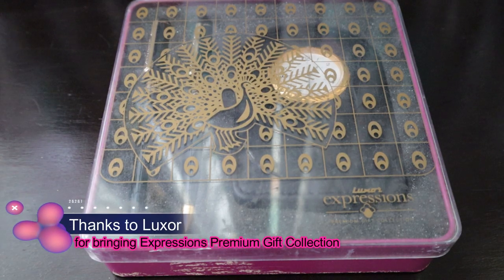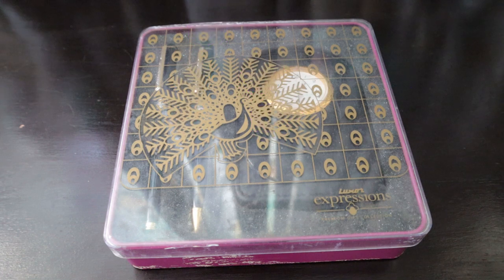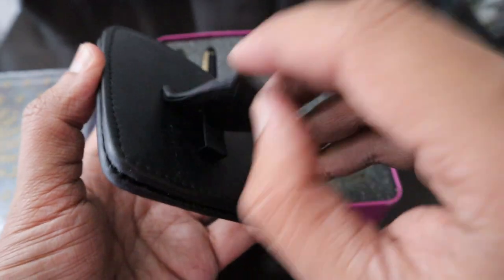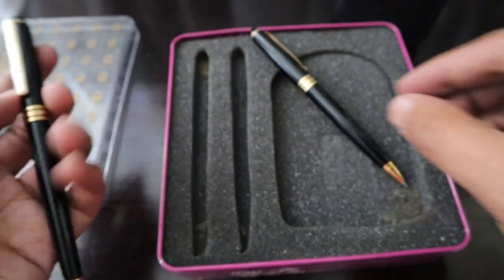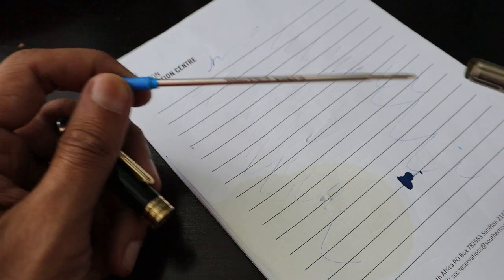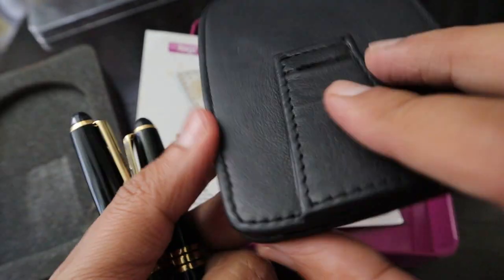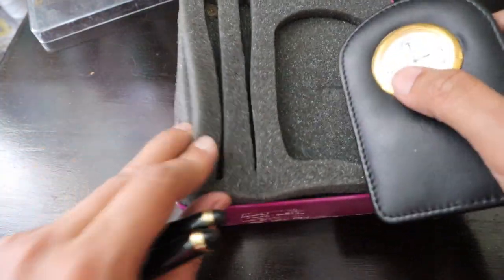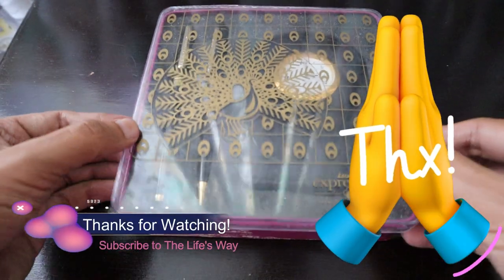Luxor Expressions Raga Collection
Hi Friends,

I got this Luxor Raga Expressions Premium Gift Collection set in 2010 or maybe before that. I don't even remember when I got this. This is a really nice writing set for your desk. Check it out. Thanks, Aashish